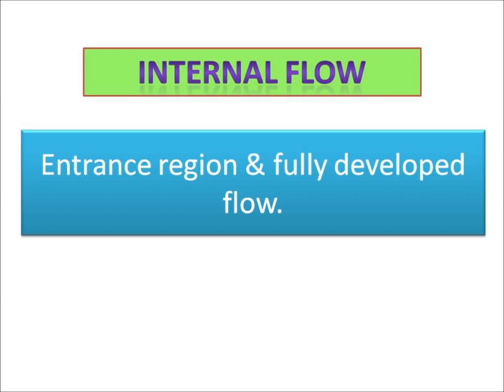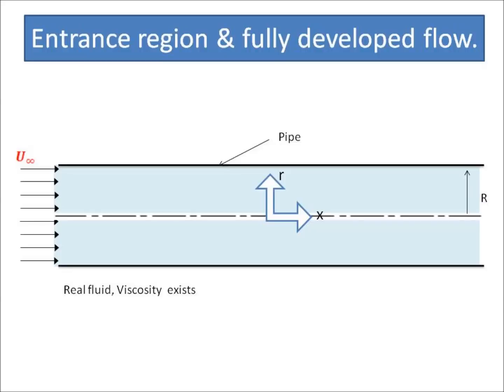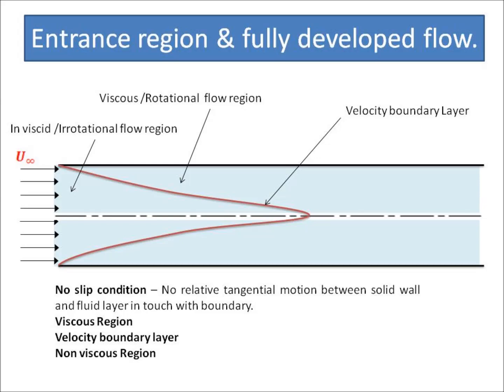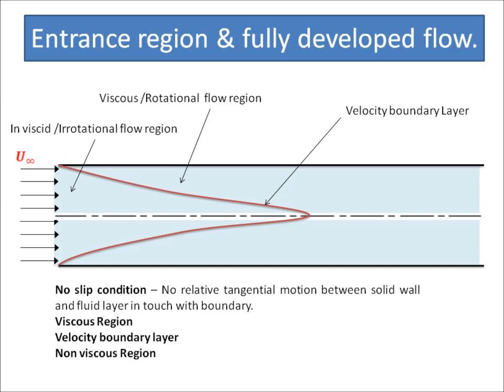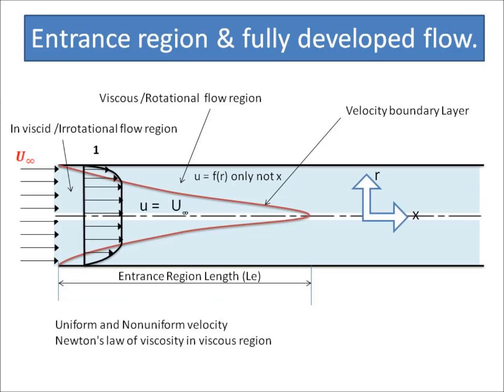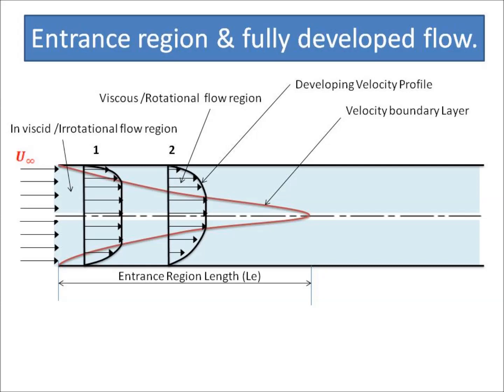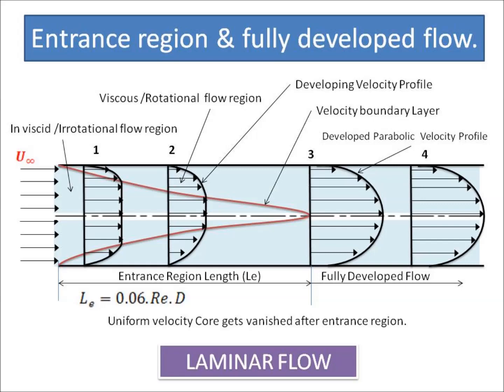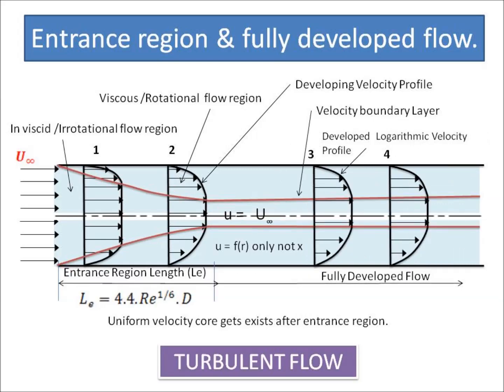Entrance region theory and fully developed flow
This video contains the entrance region theory for flow through pipe.
It include the entrance region length for laminar and turbulent flow.
It also include the fully developed flow for Laminar and Turbulent flow